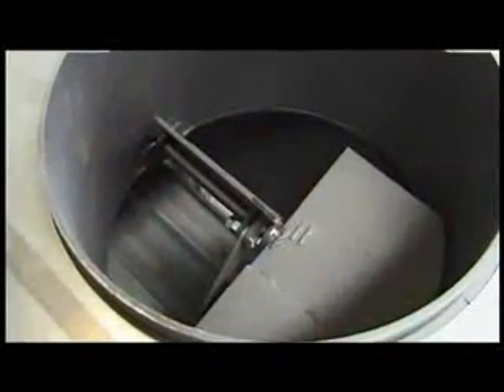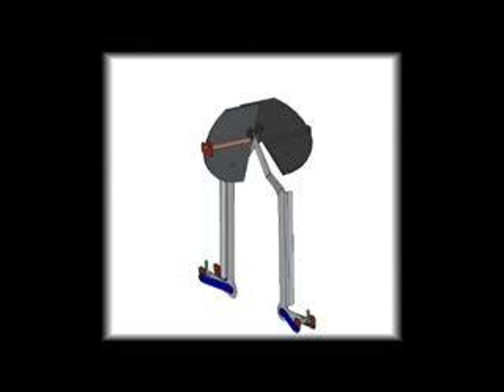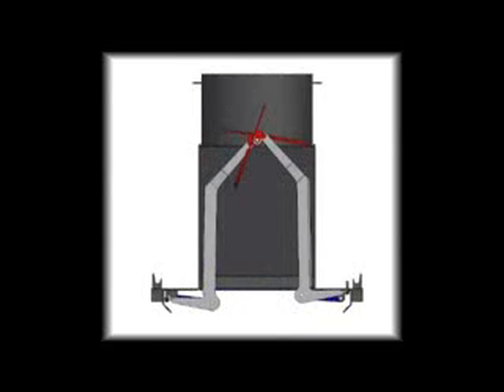M-Design Double Sided Luna Gold at The Fireplace Superstore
M-design double sided Luna gold  at The fireplace superstore Uks largest fireplace and stove showroom., Units 5a 5b Furness drive Poulton Business Park Poulton Le Fylde near Blackpool and Preston Lancashire.